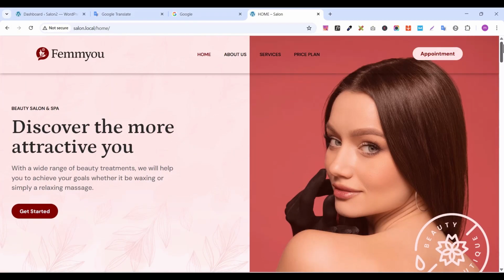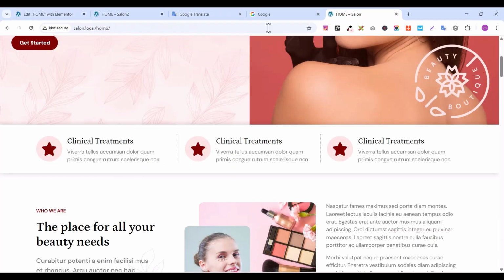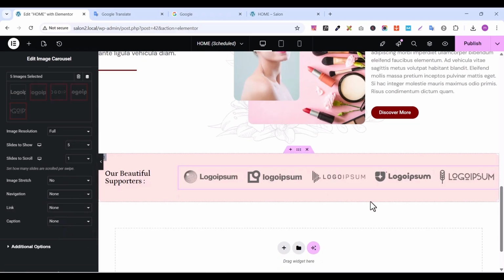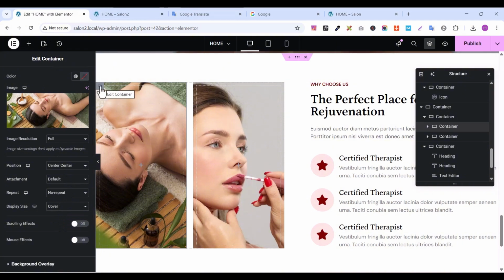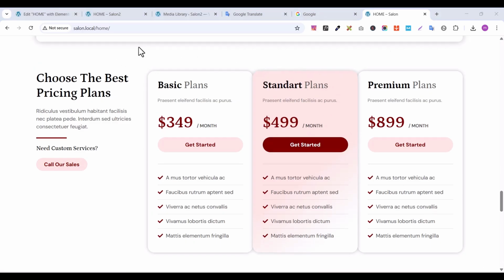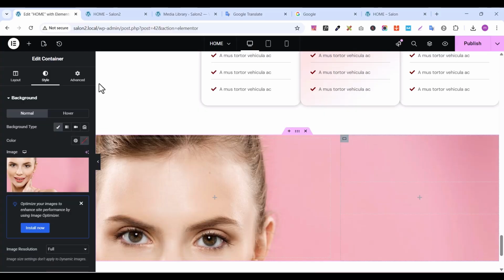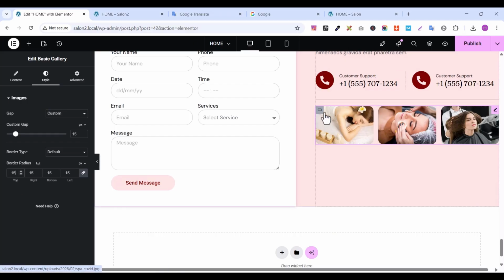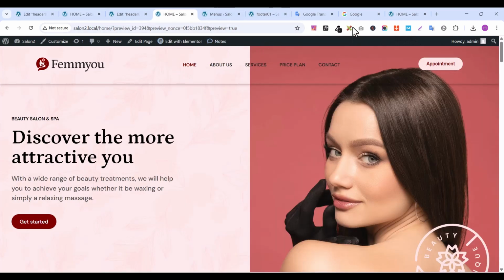How to Build a Salon Website with WordPress & Elementor (2026)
💇‍♀️Want to build a professional salon website using WordPress and Elementor? In this complete 2026 step-by-step tutorial, I’ll show you how to create a modern, fast, and mobile-friendly beauty salon website without writing any code.
This tutorial is perfect for hair salons, barbershops, beauty studios, spas, and beginners who want a clean website that attracts clients and increases bookings.

✅ How to design a modern salon homepage
✅ How to create services & pricing sections
✅ How to add gallery, about & contact pages
✅ How to create a booking/contact form
✅ How to make the website fully responsive
✅ Best design tips for salon websites

Salon owners & barbers
Beauty & spa businesses
Beginners learning WordPress
Web designers & freelancers